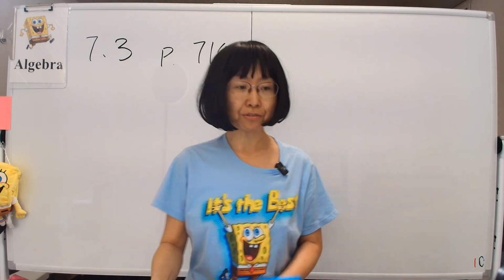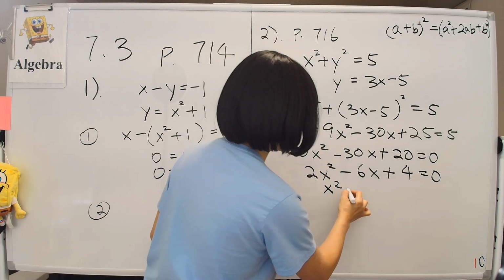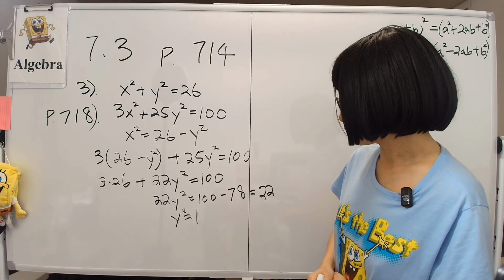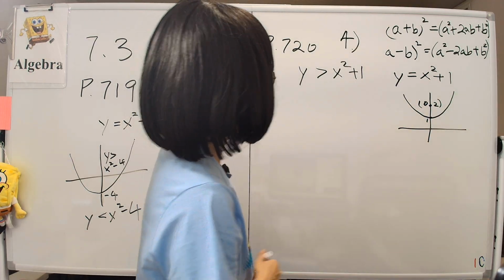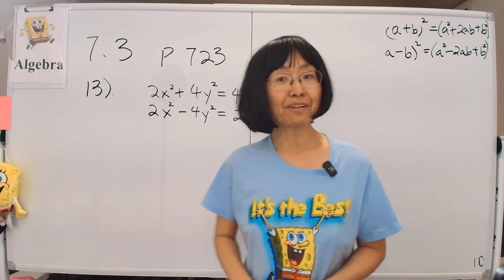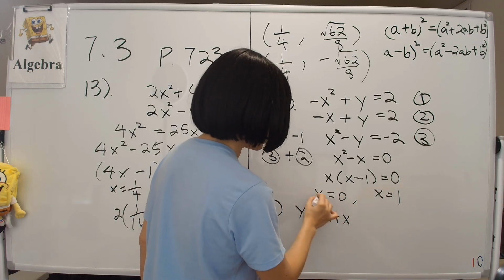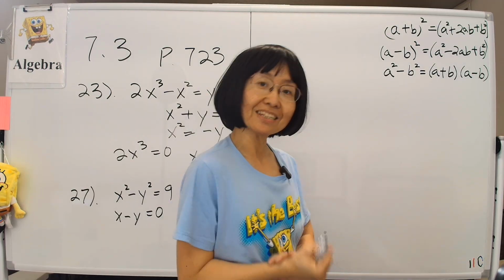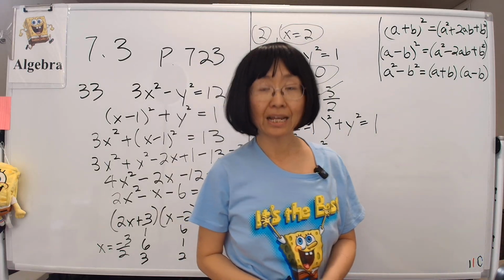Algebra Chapter 7.3 Part 1 Systems of Nonlinear Equations and Inequalities Openstax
p.713   Example 1, 2, 3, 4, 5
p.723 Problem: 9, 13*, 17*, 19*, 23*, 27*, 29*, 33*, 35, 39*, 41*, 46*, 47*, 49*,  53*, 55*
Algebra Chapter 7.3 Part 1 Systems of Nonlinear Equations and Inequalities Openstax. Please download this previous version of Openstax textbook named College Alegebra 2e that I use in the video: